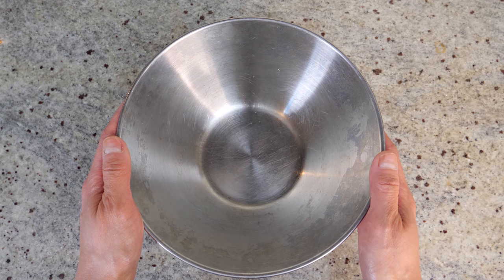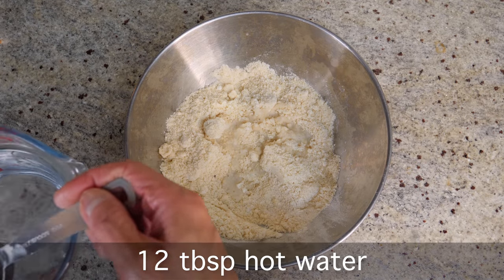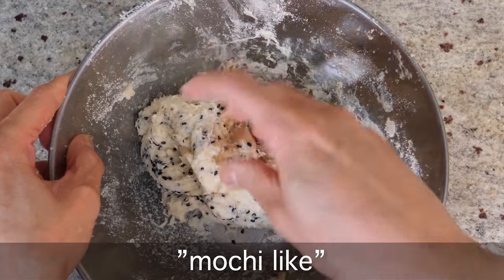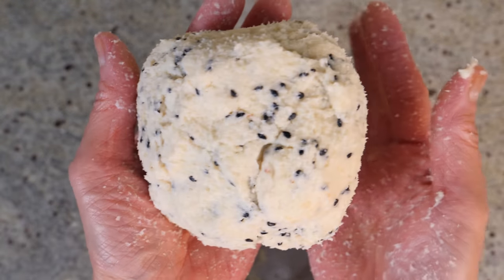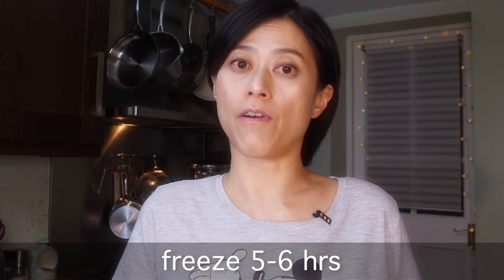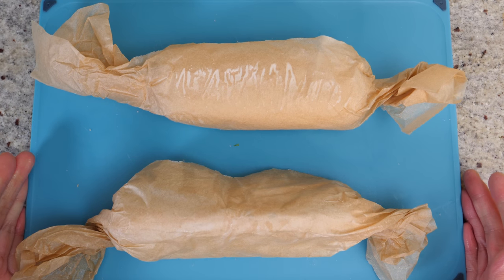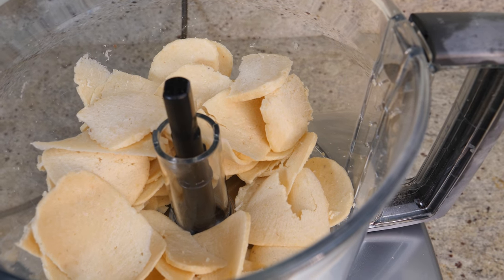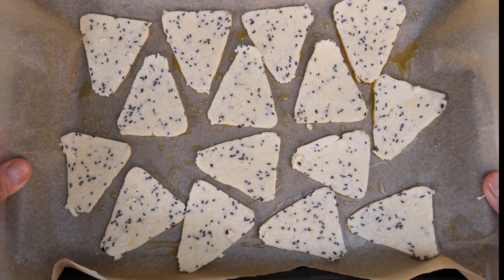How to make thin crispy keto chips | Keto vegan gluten-free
These potato chips-like snacks are so delicious and easy to make. Transforming the super easy “Heavenly Fries” recipe into these crunchy crispy treats. “Simplicity is the ultimate sophistication.”

INGREDIENTS
150g ground almonds plus 25g coconut flour
(or 200g ground almonds)
(or 100g coconut flour)
5-6 teaspoons Xanthan gum
10-12 tablespoons hot water (as needed)
Food processor with a slicer attachement

2. Shape the dough into a loaf that can fit through the “feeder” part of your food processor (where you feed in cucumber for slicing, for instance). Wrap the dough and freeze it 5-6 hours or overnight.

3. Take the dough out of the freezer and leave it to rest at room temperature for 10-15mins. Feed the dough through the food processor with a slicer attachment to create chip-like thin slices.

4. Fry in oil till golden brown and crispy. Or brush both sides of the chips with oil and bake in 180-190°C (350-375°F) pre-heated oven for 15-20mins (10mins on one side, flip and bake for further 5-10mins)

5. Sprinkle some salt or seasoning to taste. Enjoy!